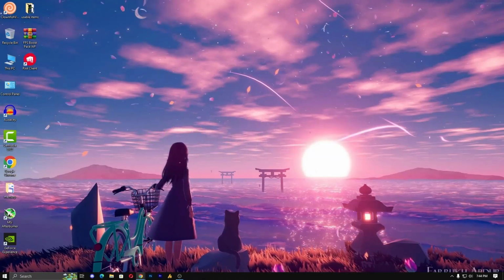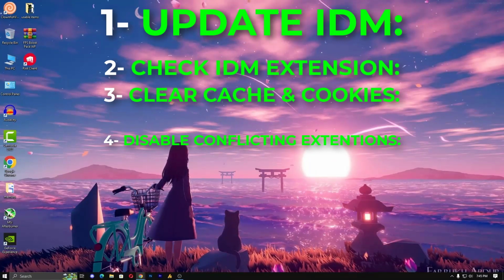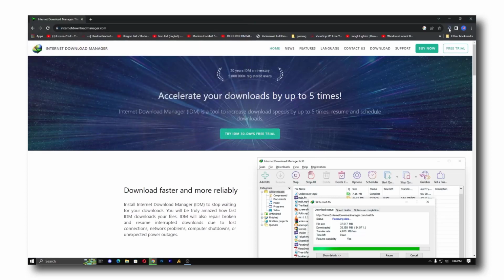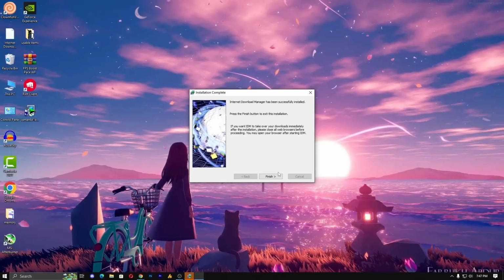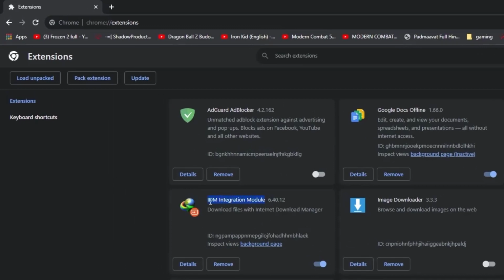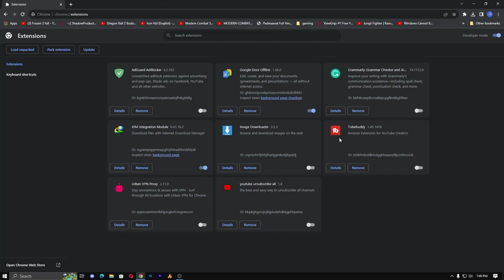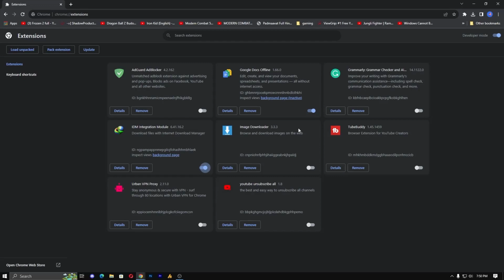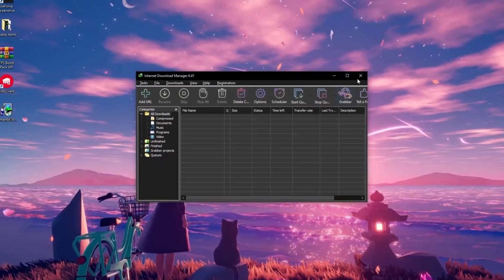Fix IDM Not Working on Chrome | Step-by-Step Tutorial 2023✔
✔ How to Fix IDM Not Working on Chrome | IDM Integration Problem Fixed 2023✔

👍In this tutorial, we will show you how to fix the issue of IDM (Internet Download Manager) not working on Chrome. We'll provide you with step-by-step instructions to get IDM up and running smoothly on your browser. Don't miss out on this helpful guide!

📍In this video, you'll learn how to:

1- Ensure IDM extension is enabled in Chrome.
2- Update IDM to the latest version.
3- Troubleshoot common problems causing IDM and Chrome conflicts.
4- Test your IDM integration with Chrome.
5- Don't let IDM issues slow you down. Follow our simple guide and get IDM working smoothly with Chrome again.